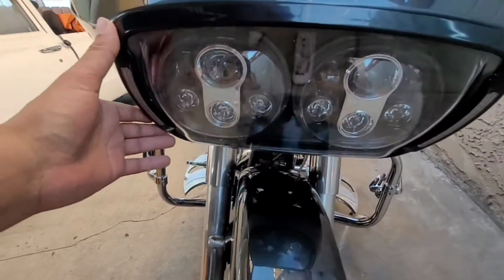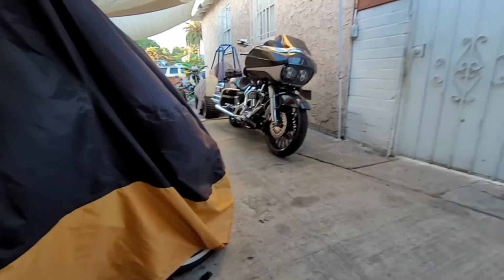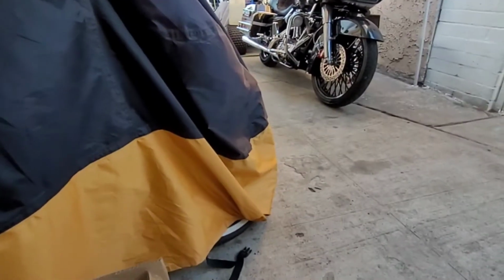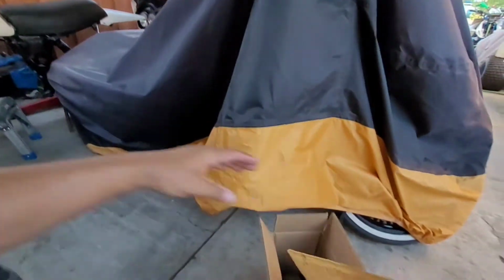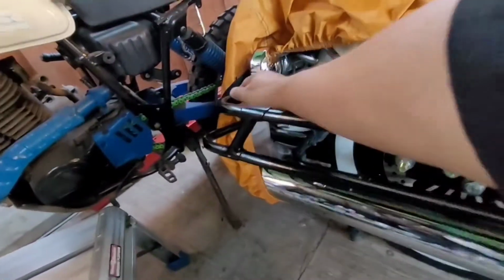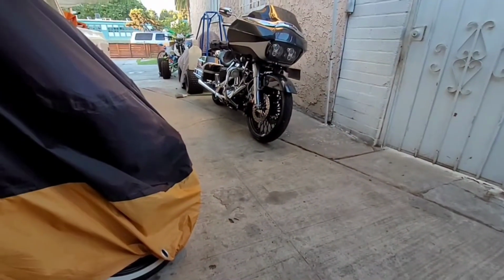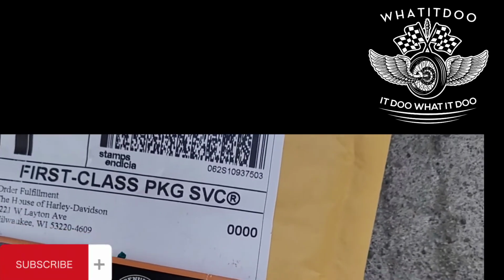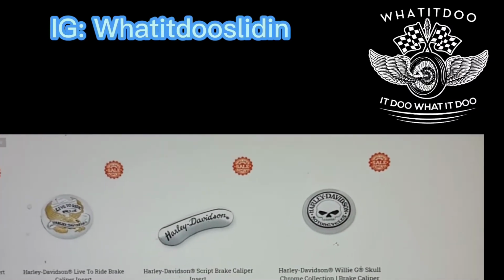Harley Davidson Road Glide rear brake reservoir chrome cover replacement. Quick peep at my Road King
Here we go again another upgrade. Its a quick install just keeping everything up to date with the Road Glide. A quick peek at my next project, My Road king. I'm looking for some internal motor work and I need a Chain conversion kit. If anyone knows of a good chain conversion kit that's pimping on a budget holla at ya boy in the comments section.